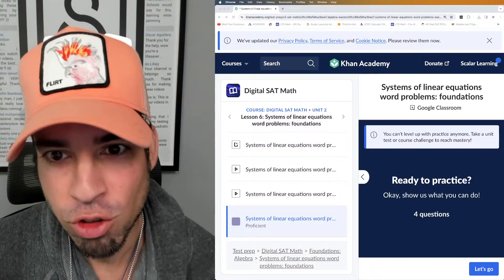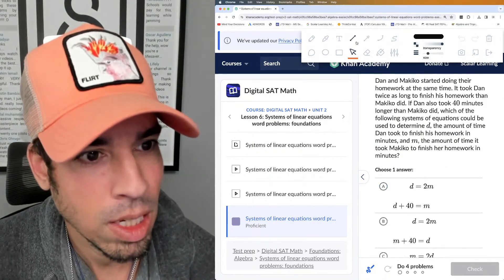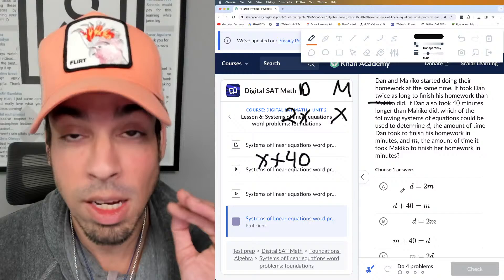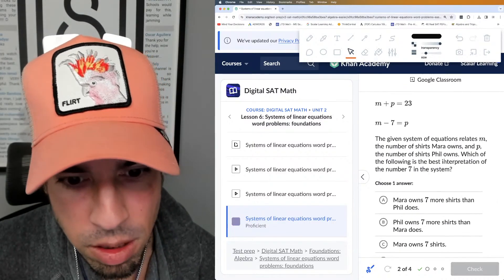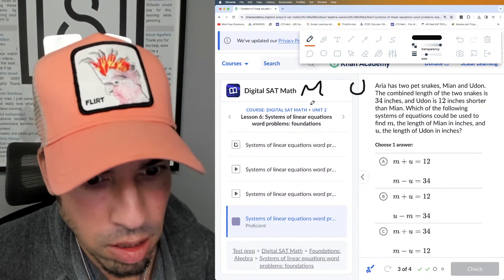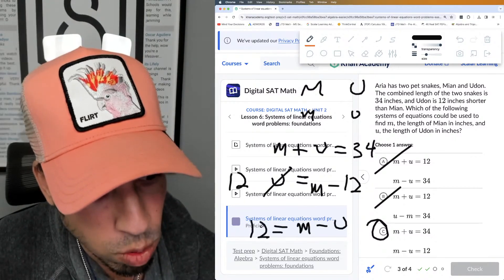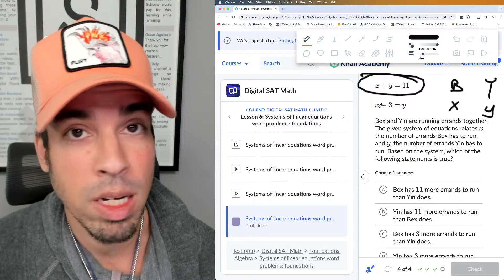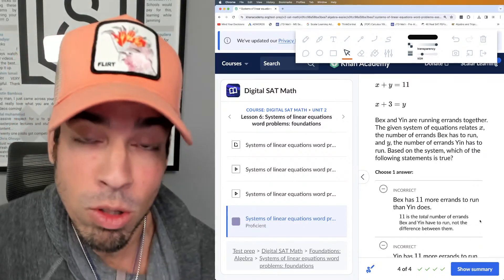SAT Math on Khan Academy: Systems of Linear Equations Word Problems (Foundations)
If you are preparing for the math portions of the Digital SAT, watch Huzefa's breakdown of this category as he explains how to solve four practice problems. This video is all about Systems of Linear Equations Word Problems. This is a MUST JOIN if you're aiming for a top SAT math score!

Timestamps:
00:00 Introduction
01:13 Question 1
02:33 Question 2
03:20 Question 3
04:42 Question 4

Full SAT Math Topic List:
Algebra
1. Solving Linear Equations and Inequalities
2. Linear Equation Word Problems
3. Linear Relationship Word Problems
4. Graphs of Linear Equations and Functions
5. Solving Systems of Linear Equations
6. Systems of Linear Equations Word Problems
7. Linear Inequality Word Problems
8. Graphs of Linear Systems and Inequalities

9. Ratios, Rates, and Proportions
10. Unit Conversions
11. Percentages
12. Center, Spread, and Shape of Distributions
13. Data Representations
14. Scatterplots
15. Linear and Exponential Growth
16. Probability and Relative Frequency
17. Data Inferences
18. Evaluating Statistical Claims

Advanced Math
19. Factoring Quadratic and Polynomial Expressions
20. Radical and Rational Exponents
21. Operations with Polynomials
22. Operations with Rational Expressions
23. Nonlinear Functions
24. Isolating Quantities
25. Solving Quadratic Equations
26. Linear and Quadratic Systems
27. Radical, Rational, and Absolute Value Equations
28. Quadratic and Exponential Word Problems
29. Quadratic Graphs
30. Exponential Graphs
31. Polynomial and Other Nonlinear Graphs

32. Area and Volume
33. Congruence, Similarity, and Angle Relationships
34. Right Triangle Trigonometry
35. Circle Theorems
36. Unit Circle Trigonometry
37. Circle Equations